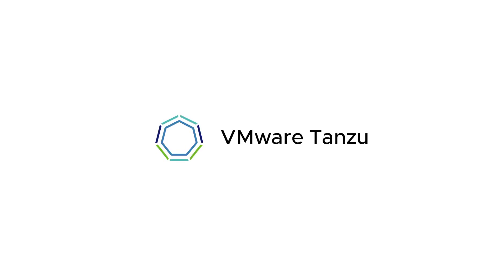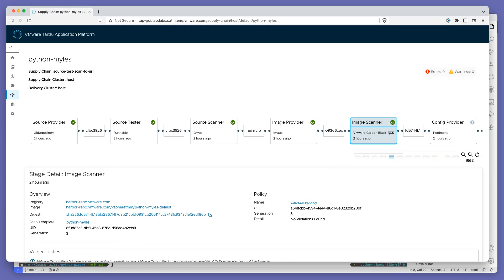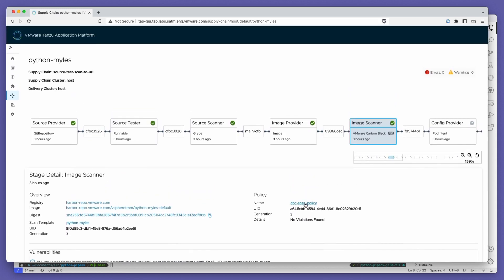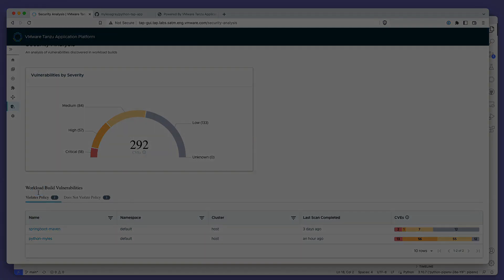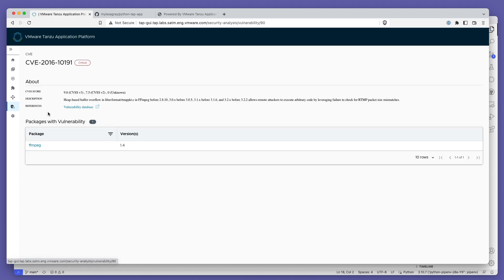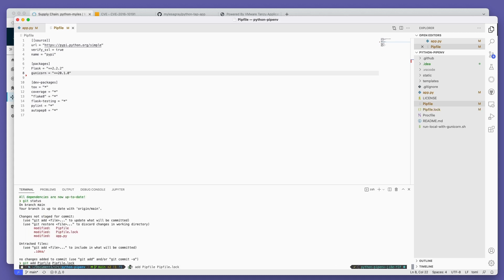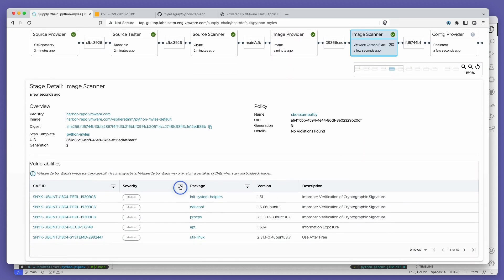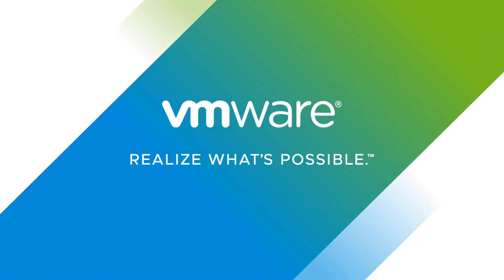New Vulnerability Scanning Features in Tanzu Application Platform 1.3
VMware Tanzu Application Platform 1.3 contains a whole host of improvements and new features. Here, we focus on the new Carbon Black Cloud scanner integration and the new Security Dashboard.